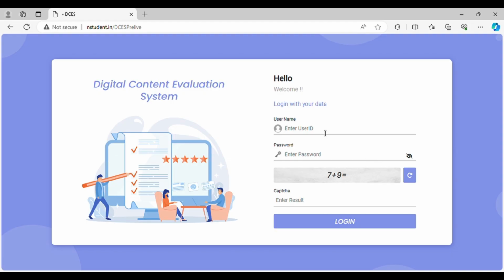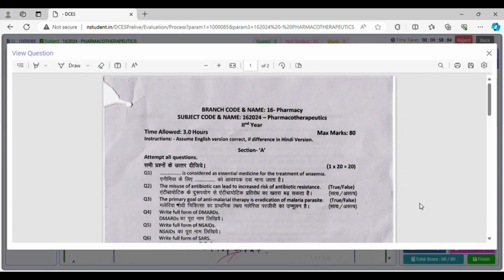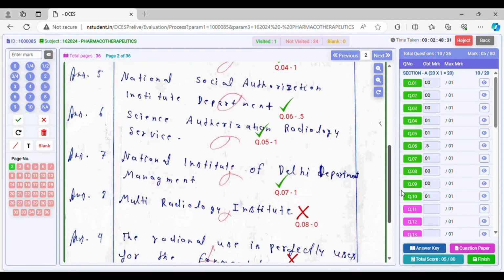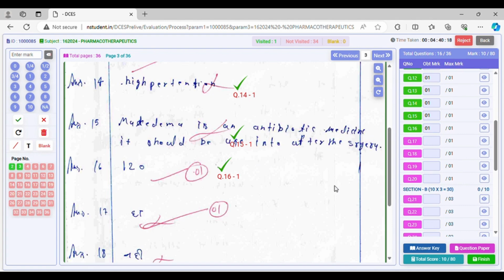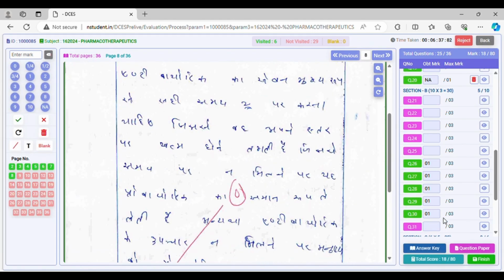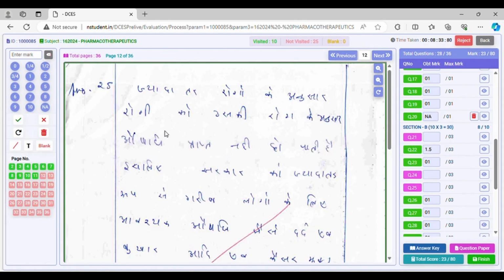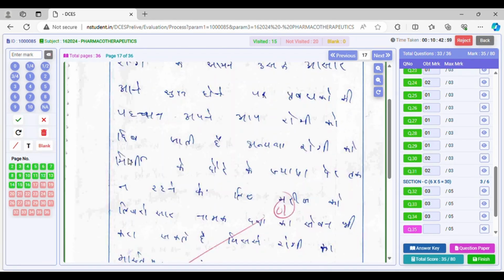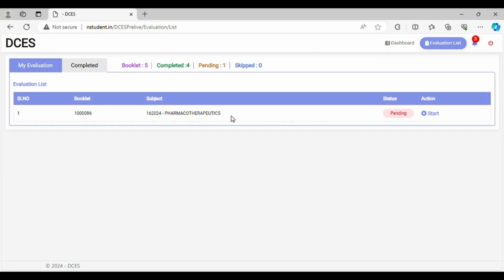Digital Content Evaluation System - On Screen Marking of Evaluating Descriptive Answer Scripts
Cloud based Application for On Screen Marking of Evaluating Descriptive Answer Scripts
• 100% Cloud Based with online monitoring and analytics.
• Anytime anywhere and single platform integrate all processes.
• Easy to use for Evaluators and Administrators.
• High Level privacy and security with multi-level access control

NMarks Digital Content Evaluation System is Cloud based Web Application for on screen marking of evaluating/scoring descriptive answer scripts by an evaluator. All the answer Scripts will be scanned by high-speed scanners and uploaded to the evaluation server. Authorized evaluators get access to the uploaded answer scripts for online evaluation and the marks are entered on the system and the total marks are calculated automatically, thus eliminating any possibility of tabulation errors.

Digital Content evaluation is an innovative, secured complete solutions to evaluate answer scripts digitally. The system is a blend with art and technology. It has a fully equipped user management system. Dashboard for runtime to monitor activities and communication.

Enables digitization of physical Answer Copy to electronic form through scanned images and makes available all the pages, answers, tabulated reports online to evaluator, administrator and student.

The platform enables the Administrator to assign Answer Booklets to Evaluators and provides online reports on number of answer copies being examined by individual evaluator. System enables Evaluators to mark, comment, and overwrite on the digital answer booklets.

Benefits
• Centralized, secured, and reliable with reduced cost.
• Convert all subjective examinations to digital format.
• This solution decreases the costs by eliminating manual work and reducing errors.
• Enables faster results processing.
• Monitor and manage all activities.
• Application highly secured and Multi Level Access Control.
• Personalized, role-based access with faster and easiest implementation.
• Encrypted and Secured mechanism for data handling.
• Cost savings and Removes delays of logistics and co-ordination activities
• Easly scalable with minimum investment in platform.
• Central Tracking of Answer Booklet evaluation with dashboard
• Eliminate issue of answer sheet security and removes malpractices of manual process.
• Reduces timeline for result processing.

Advantages for Examiners.
• More than 80% reduction in time required to evaluate.
• Examiner can evaluate answer sheet from any location and any time in secure manner.
• Drastic reduction in manual errors while evaluating answer booklets.
• Auto calculation of total score based on the QP Pattern.
• Improved Quality of Marking - Elimination of errors associated with manual mark calculation

Features
• Mapping and coding of answer scripts.
• Marking as evaluated, optional, marked for review or not attempted.
• Ensure that the Evaluator has visited each page of an answer script.
• Provision to save an answer script as draft to evaluate at a later stage on the same day.
• Provision for reviewing of any answer script by the Reviewer.
• Provision for viewing of evaluated answer scripts by the Reviewer.
• Forecasting report of evaluation timeline and requirement of evaluators/ reviewers.
• restriction of evaluation/ reviewing time as the evaluators
• Reviewers can perform actions only in the time stipulated.
• Providing password to each Evaluator through Authorized Representative.
• Date wise working hours report of Evaluators and Reviewers.
• Provision of message broadcasting to evaluators/reviewers.
• Evaluators and Reviewers online feedback.
• Evaluation time setting to avoid fast and possibly inaccurate evaluated answer script.
• Setting of limit/ceiling for maximum to be evaluated by an Evaluator.
• Detailed Audit Log of evaluation. File formats in PDF / JPEG.
• Subject/Medium wise Evaluator Report with date/time range.
• Viewing Answer scripts in Landscape/Portrait orientation.
• Revisiting/ editing the marks by evaluator of evaluated answer scripts on the same day before submission.
• Provision of keyboard shortcuts to enable evaluator to evaluate the answer scripts faster.
• Multiple evaluation of each answer script. Select best or average scores.
• Search option to enable reviewer to view the individual answer scripts.
• Option for marking Not Answered, Not Applicable etc.
• Auto back-up of data and images with archival and retrieval system.
• Customization as per the requirements.

Technology
• High secured clustered servers are used for database storage.
• Application is secured by high level encryption features.
• Application is secured by Multi authentication features.
• Helps to store answer booklets in digital form with retrieval and archival system.

Software Support
Provide a range of Professional Services spanning the entire life cycle of your implementation. They include strategic consulting, technical consulting, education programs, and more.